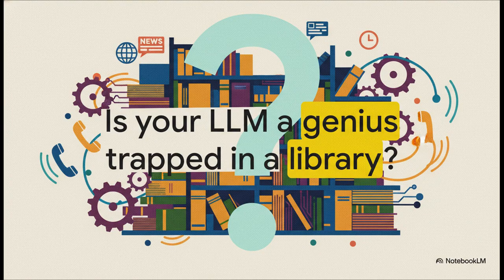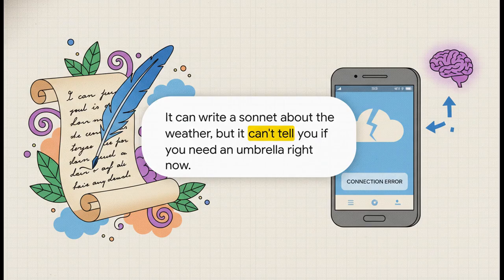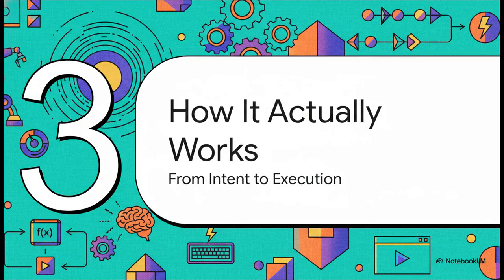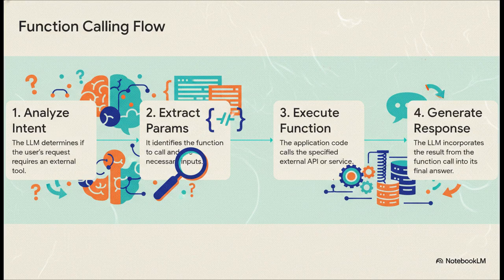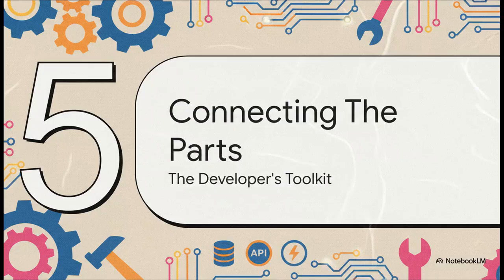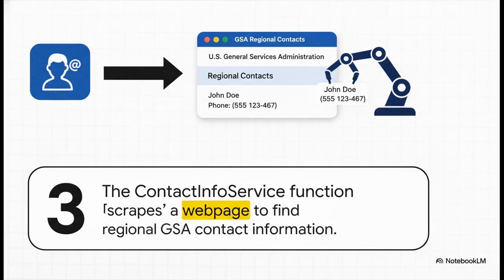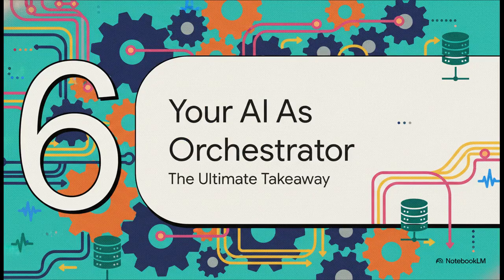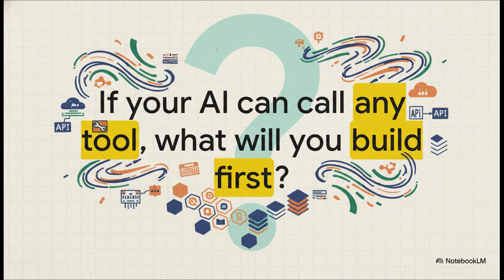Spring AI: Function Calling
The Chapter 6 in apress ebook "Masterin Spring AI" details how Spring Al utilizes function calling to overcome the limitations of large language models, specifically their lack of real-time data and inability to execute
external tasks. By implementing a multistep communication loop, developers can link Java-based functions to an Al, allowing it to request specific actions like checking room availability or sending emails. The framework streamlines this integration using annotations and beans, which automatically describe tools so the model understands when and how to use them.
This process transforms static Al responses into dynamic interactions capable of navigating complex enterprise systems through automated tool execution. Ultimately, the guide illustrates how these techniques evolve basic chatbots into autonomous agents that can chain multiple functions to resolve sophisticated user inquiries.